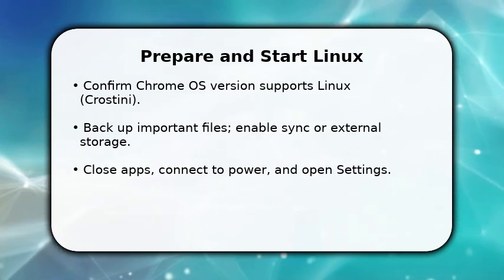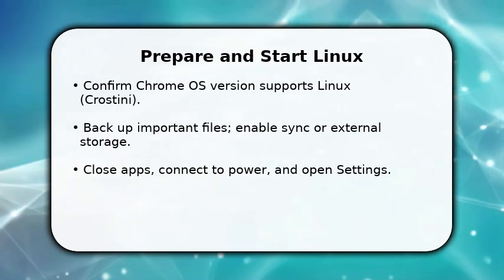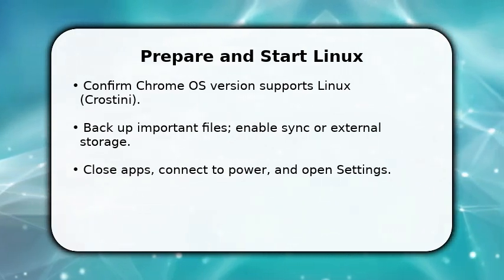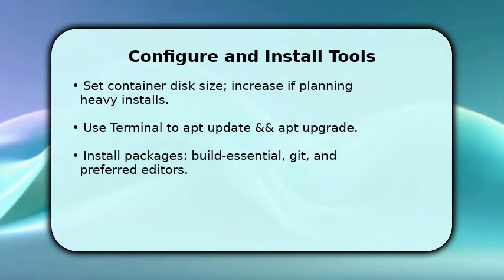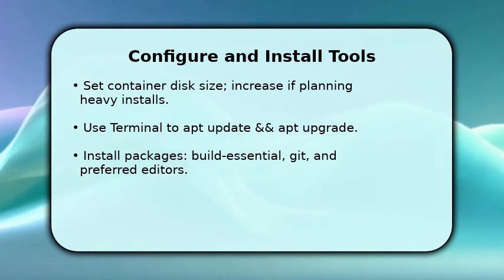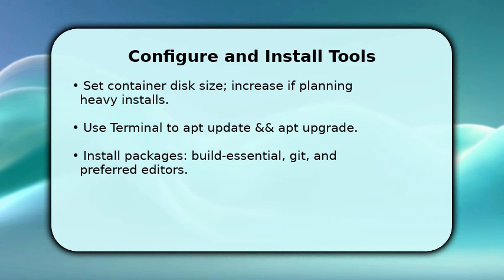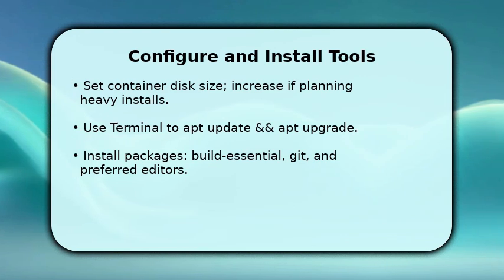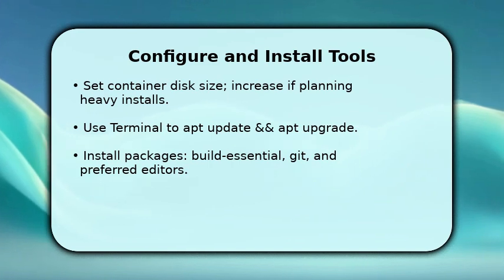How to Enable Linux on Chromebook (only Way)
This video guides users through the process of enabling Linux on a Chromebook, addressing common challenges and providing step-bythy solutions. Whether you're looking to switch from Chrome OS for more flexibility or need an alternative operating system due to compatibility issues with certain software, this tutorial will walk you through installing Ubuntu alongside your default setup.